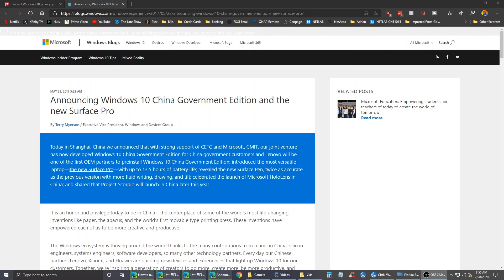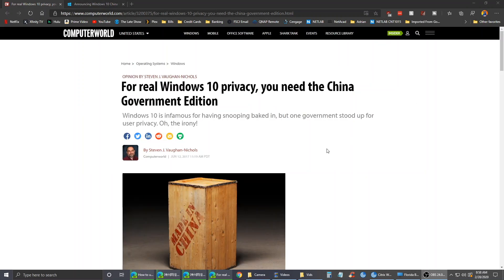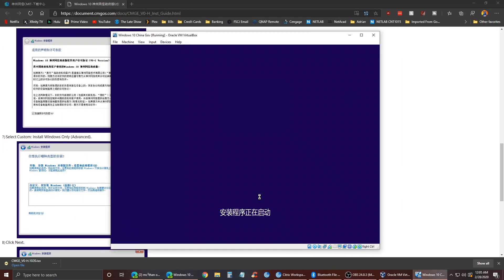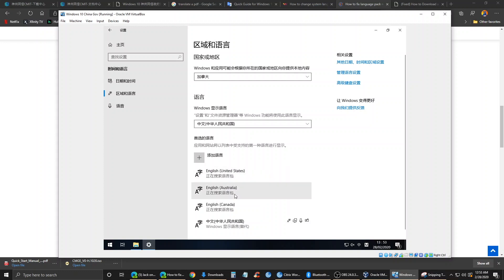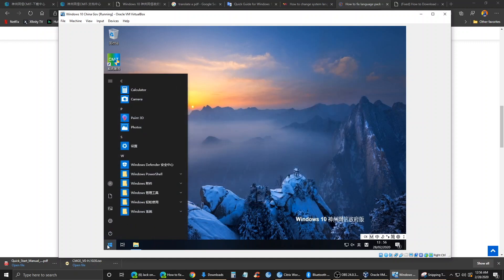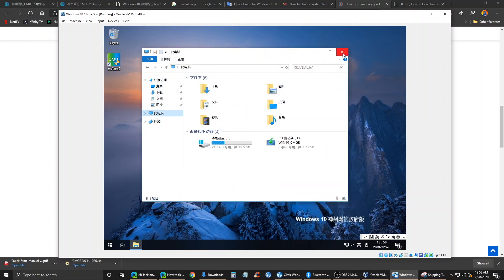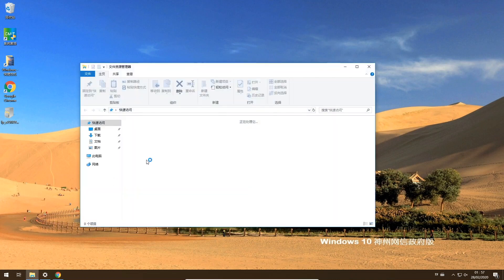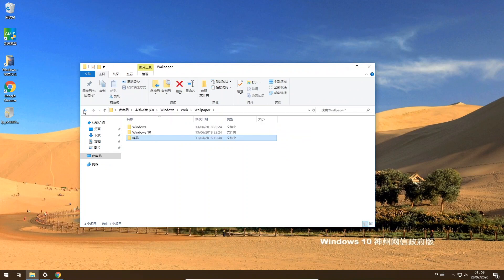Let's take a look at Windows 10 Chinese Government Edition - 1803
So thanks to Ethan (@parrotgeek1) on Twitter for tweeting this out. He found a link to 2 ISO's of these special versions of Windows 10 made for the Chinese Government.

These versions were made by Microsoft and are used by multiple OEM's including Lenovo, Dell, Huawei & others.

This version is stripped to the bare minimum - even more so than the Education and Enterprise versions of Windows 10.

So what's missing? Windows Telemetry, Edge, Cortana, Xbox integration, OneDrive, Microsoft Accounts, Microsoft Store, Bitlocker, Windows Media Player, People App, Phone App.. quite a bit.

What does it include? For some reason Paint 3D? Internet Explorer, Photos app, Normal Windows Accessories and some others.

What is unique about this? Well, it's a stripped down Windows 10 made for the Chinese Government, it includes it's own wallpaper and even after Microsoft stripped this version for them, they were still not satisfied - word is they are switching all of their government computers to Linux by 2022.

This is part 1 of 2 - I did download version 1809 and will post that video soon.